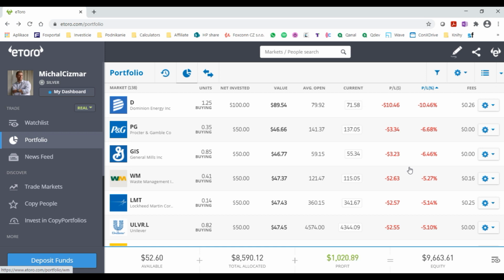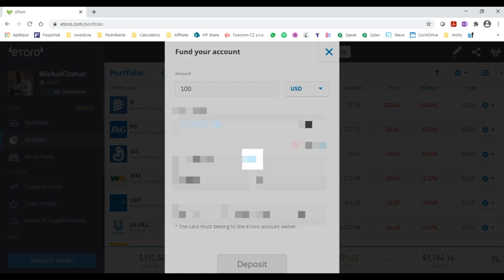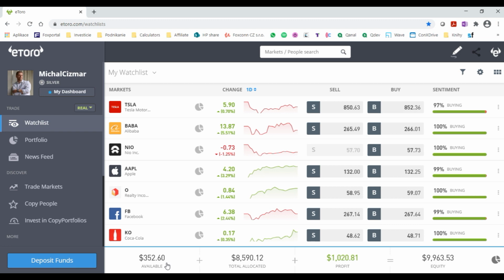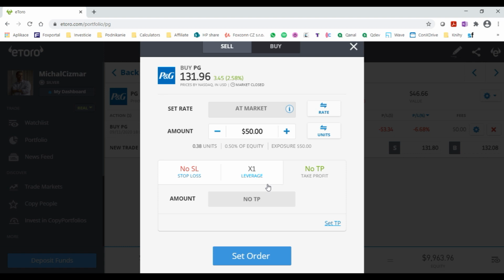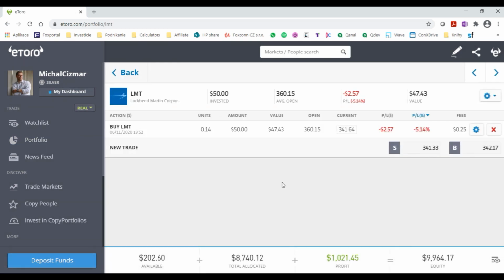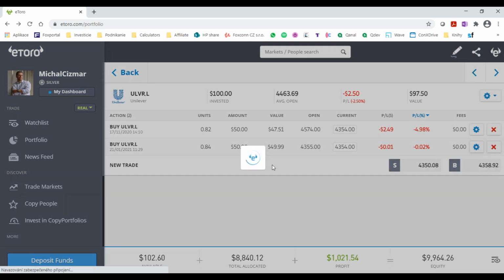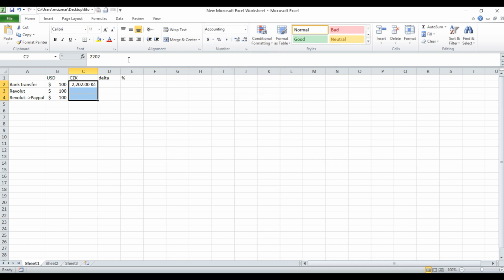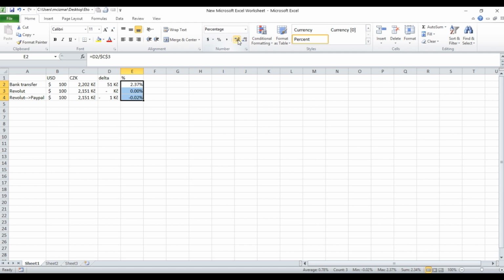How to deposit money to etoro and how to buy stocks?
Discover Copy Trading

eToro is multi-asset investment platform. The value of your investments may go up or down. Your capital is at risk.